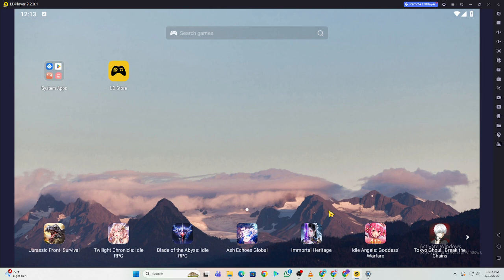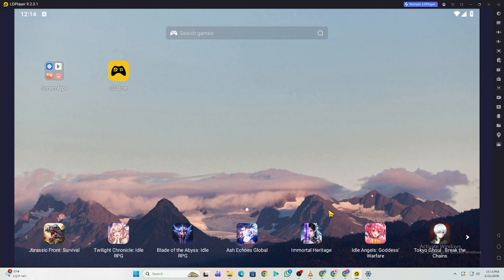How to Increase FPS in LDPlayer – Full Guide 2026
In this video, How to Increase FPS in LDPlayer – Full Guide 2026 is explained step by step to help you achieve smoother gameplay and better performance in the LDPlayer Android emulator. You’ll learn how to allocate the optimal CPU cores and RAM, enable virtualization (VT), adjust resolution and DPI, switch between OpenGL and DirectX graphics modes, update GPU drivers, clear cache, and optimize Windows settings to maximize FPS.

This 2026 tutorial is perfect for gamers using low-end or mid-range PCs who want stable performance, reduced lag, and higher frame rates while playing mobile games on LDPlayer.